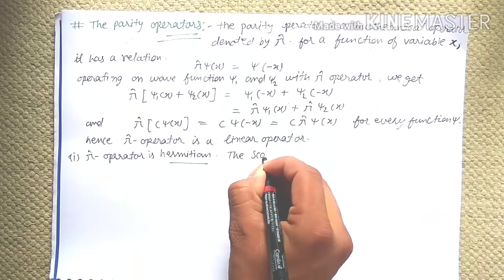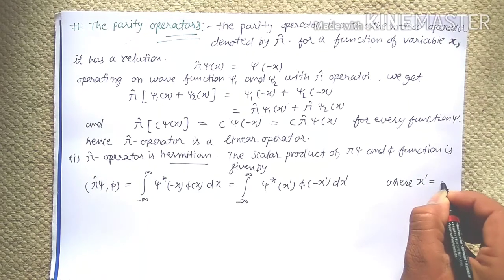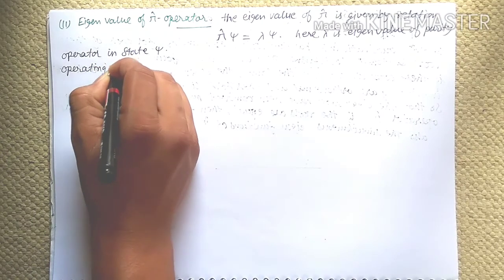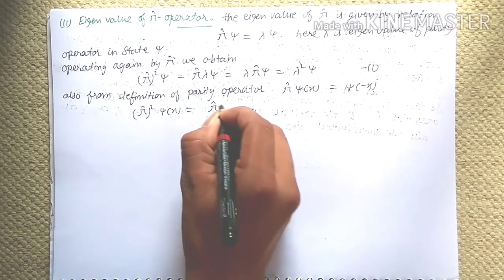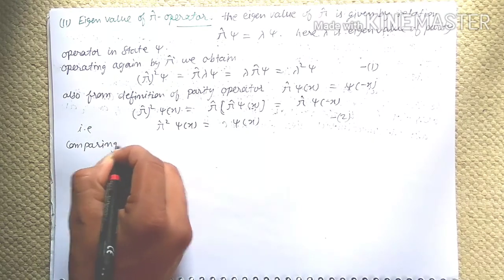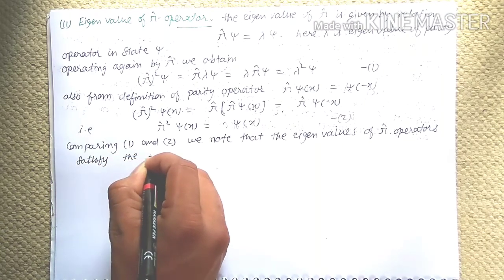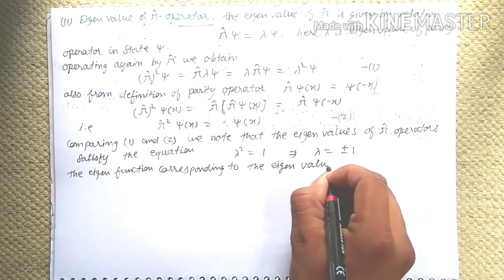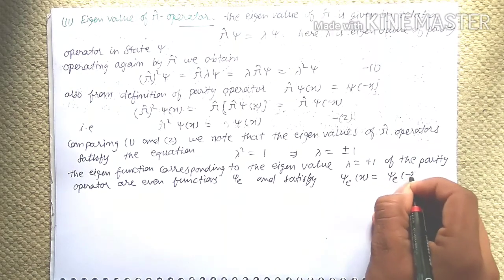The Parity Operator, Projection Operator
The Parity Operator
Projection Operator
MSc
PhD
IIT
IIT Kanpur
IIT proffecer
IIT Bombay
Physics
Physical application
Operator